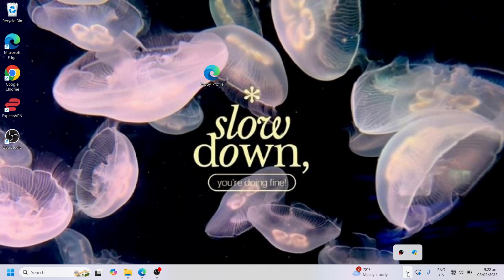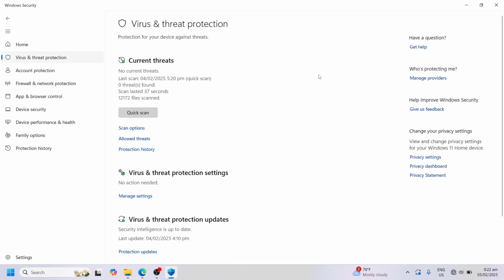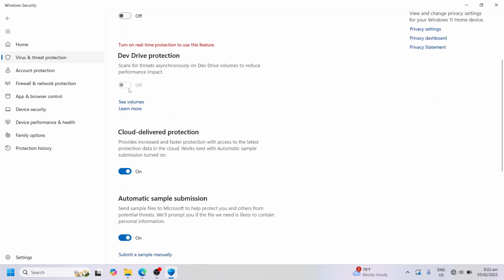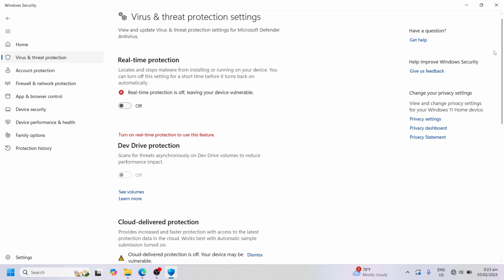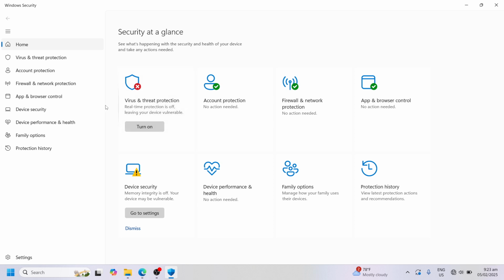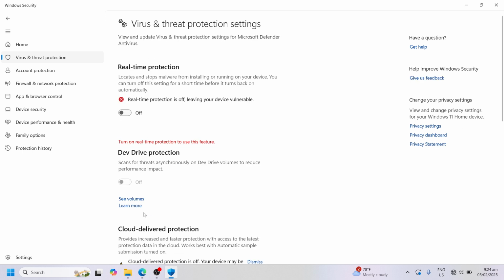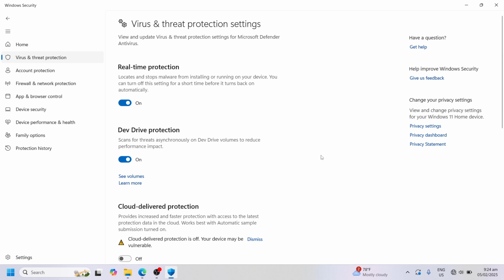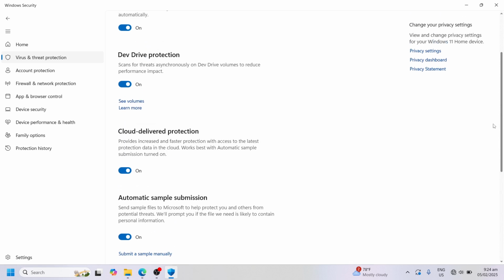How to ENABLE or DISABLE Windows SECURITY on Your PC | Step-by-Step Set Up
Windows Security is a vital tool for protecting your computer from malware and cyber threats. However, there are times when you may need to temporarily disable or re-enable Windows Security, such as for troubleshooting software issues or installing specific applications. Learn how to turn it on or off safely without risks. Watch now to take control of your Windows protection!